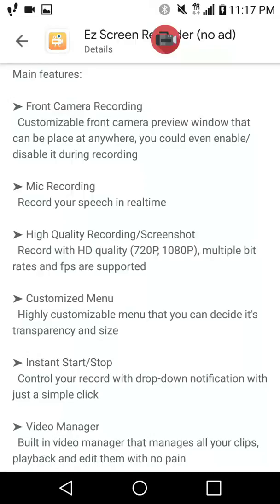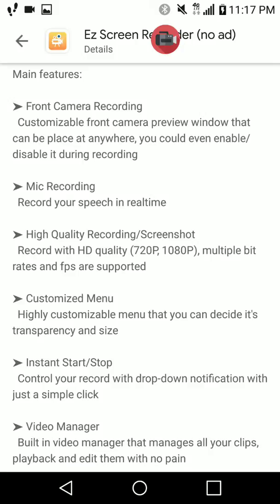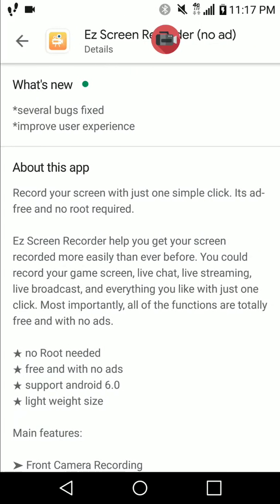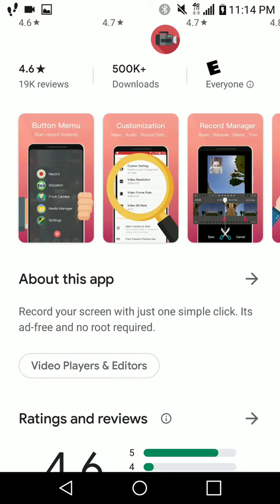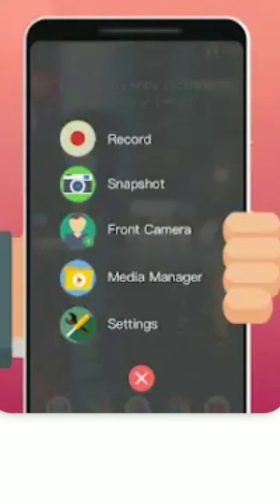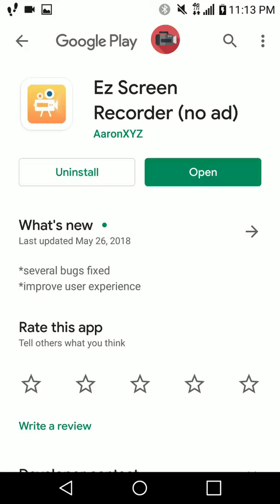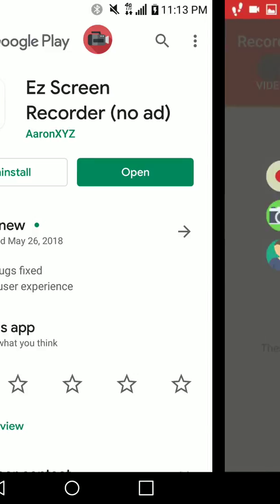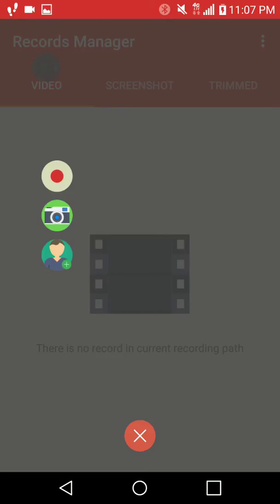How to Start a YouTube Channel on an Android Phone For Free Without Showing Your Face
Ez Screen Recorder by Aaron XYZ is a free and ad free app for video screen recording on your Android phone.  With or without showing your face.  The videos can then be shared to Youtube, Twitter, and Whatsapp.  This is the link to the app store:

*Get cash back at over 2500 stores with Rakuten. $10 bonus when you sign up with this link and spend $25.

*Compose and send beautiful, engaging emails in just a few minutes. Now includes a Landing Page Builder.  Email automation, sign up forms, templates and more with industry-leading deliverability.

*Browse through thousands of influencers that can best promote your niche or offer.

*Launch your website in minutes.  Inexpensive beginner friendly webhosting.  Free domain.  Free SSL.

*Get the tools for finding, launching and selling Amazon products.  Source suppliers, optimize product listings, manage business analytics, inventory, and more.

*Browse through thousands of SEO providers offering thousands of Affordable SEO services.